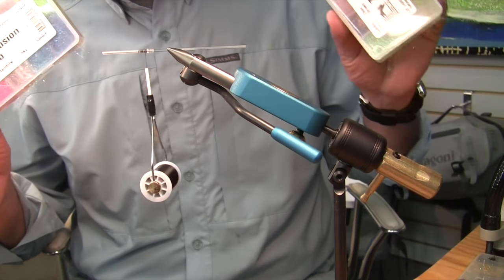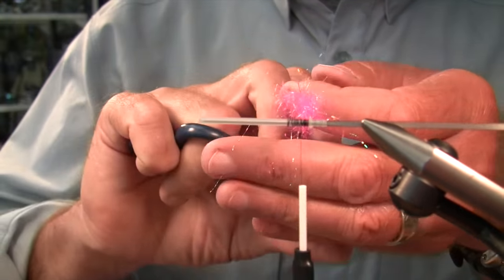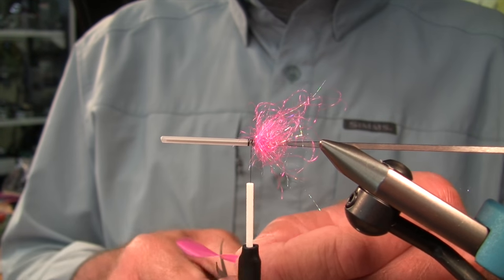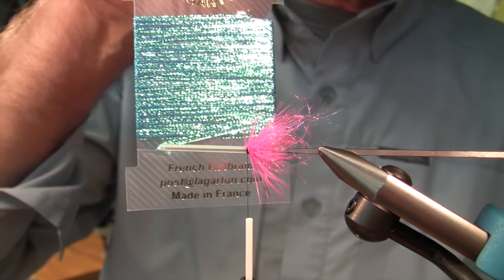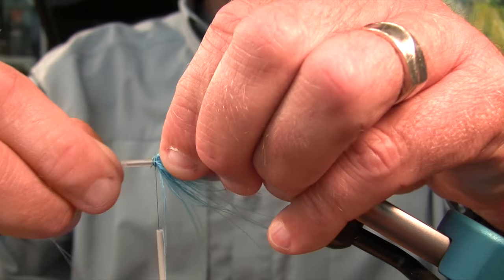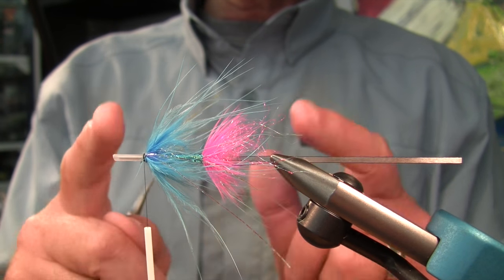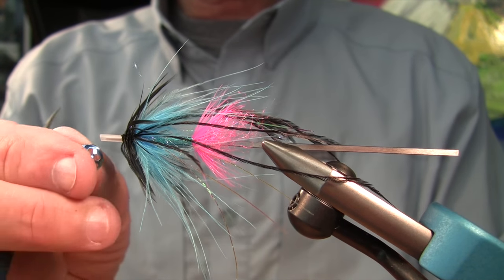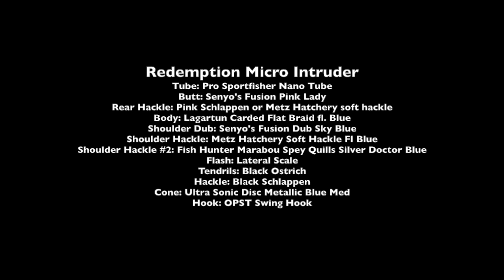Redemption Micro Intruder Fly Tying Video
In this video Jay Nicholas demonstrates how to tie a "Micro Intruder" fly pattern for steelhead and salmon.